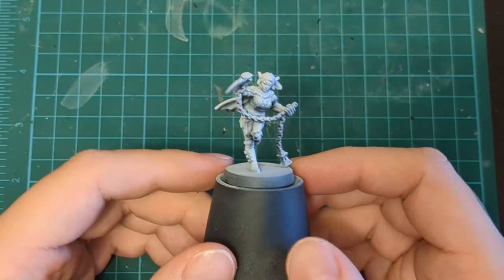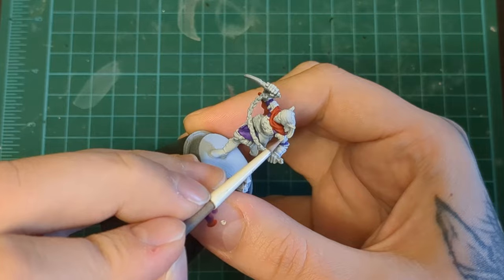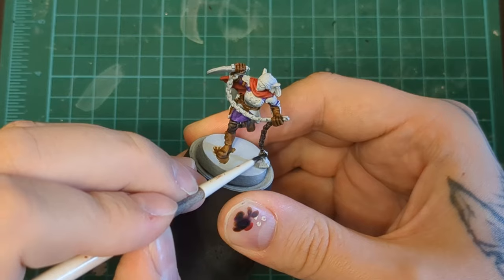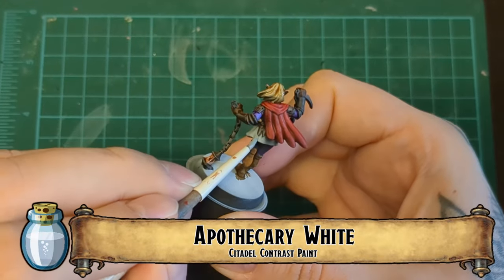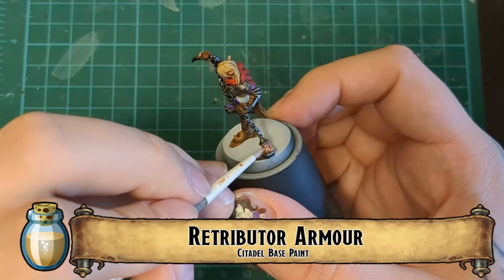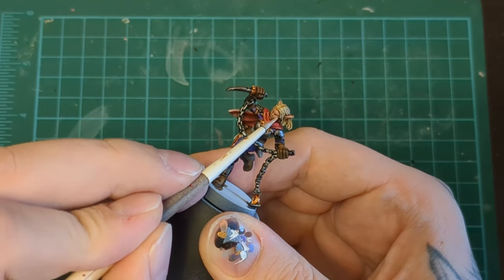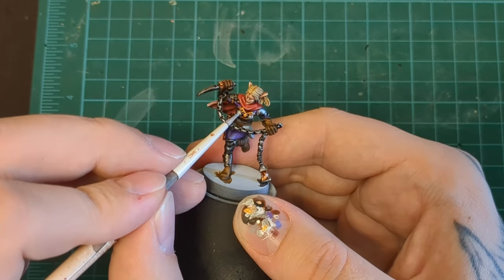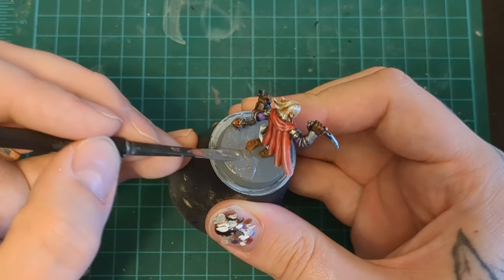Hero Quest Painting Guide Ep.46 Assassin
This week we're painting the Assassin from Hero Quest Rise of the Dread Moon. Another new elven enemy and this one has a pretty unique look going on, combining the established elven look from Mage of the Mirror with the weaponry of a ninja! The pose and design is top notch on this one and shows me that Avalon Hill are really stepping up their game (literally) when it comes to the miniatures in these sets. Let's get to it!

CONTENTS
00:00​ - Intro
01:08 - Base Coat
05:56 - Layering
09:40 - Extra Touches
12:33 - Showcase